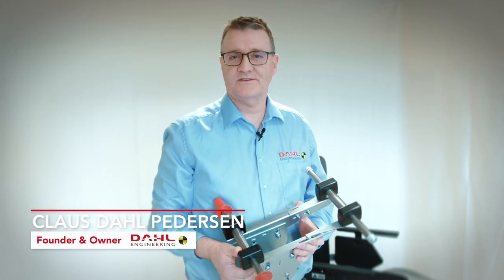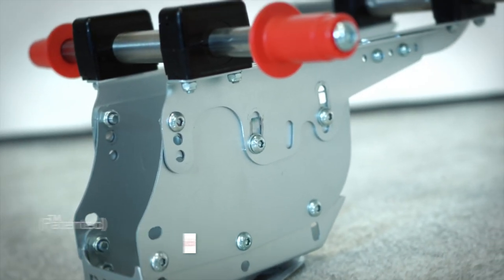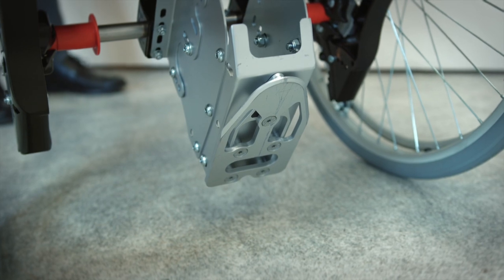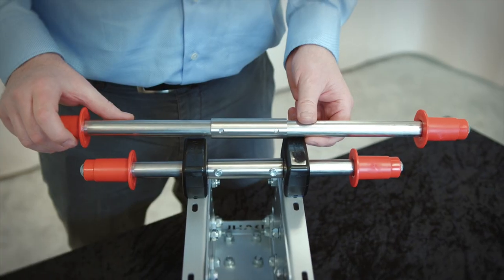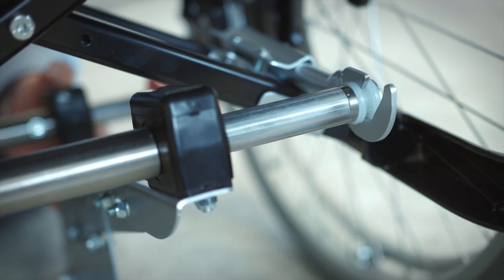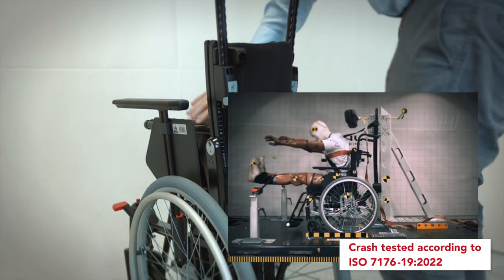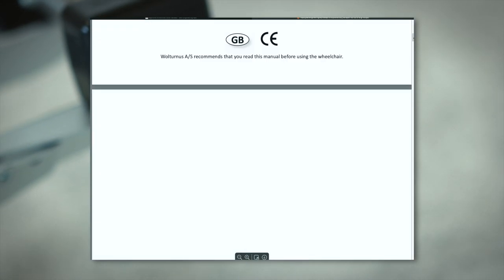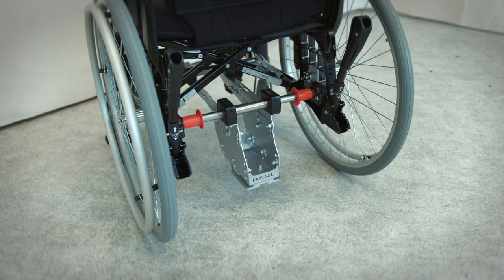Presentation of our new adaptation system for manual wheelchairs, the Dahl MADS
DE: Präsentation unseres neuen Adaptionssystems für manuelle Rollstühle, Dahl MADS
FR: Présentation de notre nouveau système d'adaptation pour fauteuil roulant manuel, le Dahl MADS
DK: Præsentation af vores nye adaptionssystem for manuelle kørestole, Dahl MADS